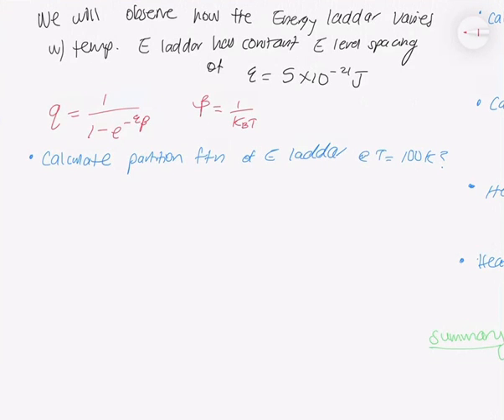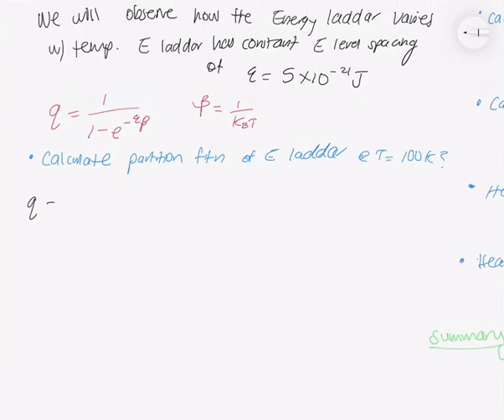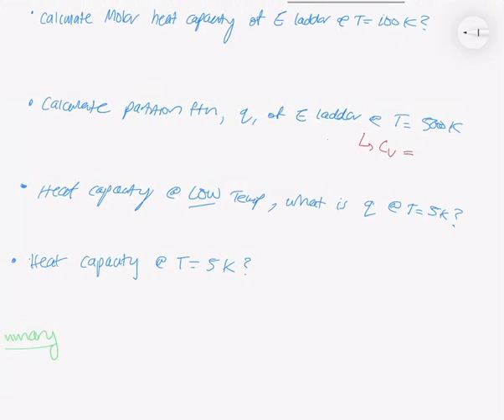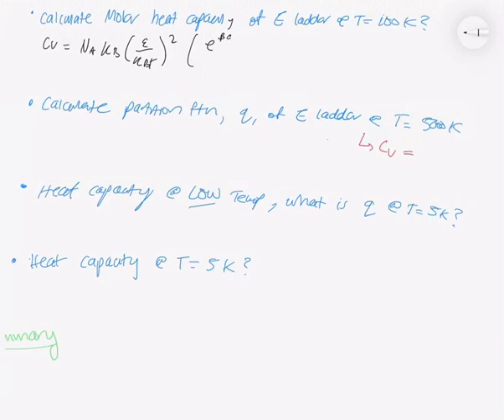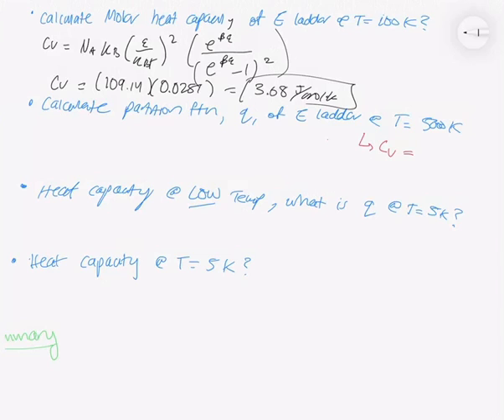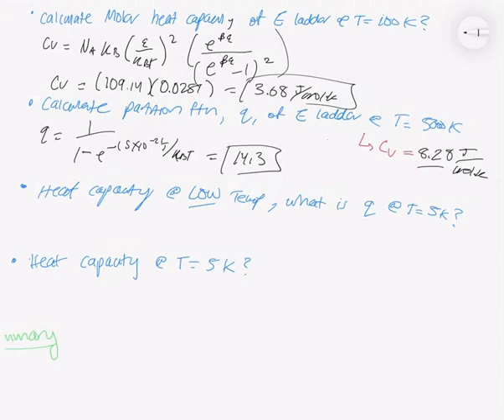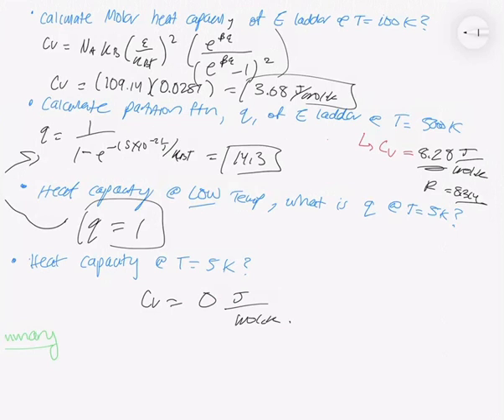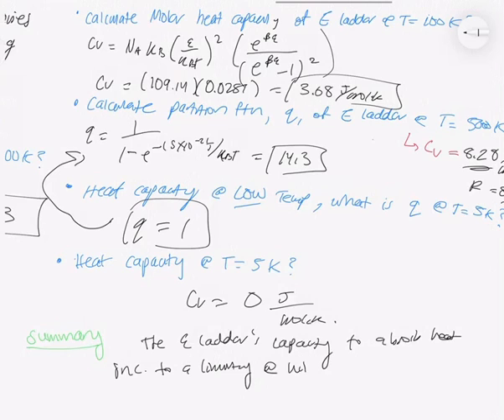Physical Chemistry for Biochemists II: 2.1 Thermodynamics of Energy ladders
We will calculate the heat capacity and partition function of an energy ladder and see how it varies with temperature.